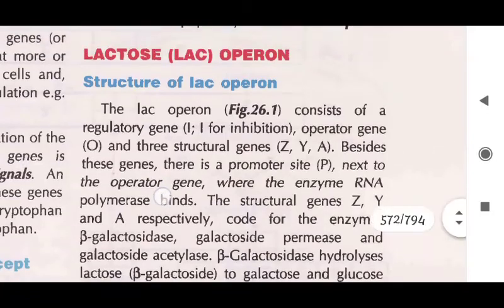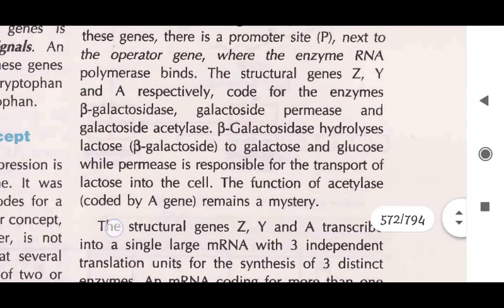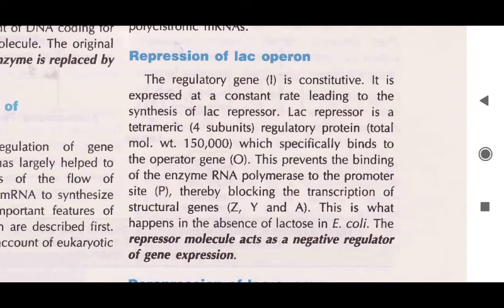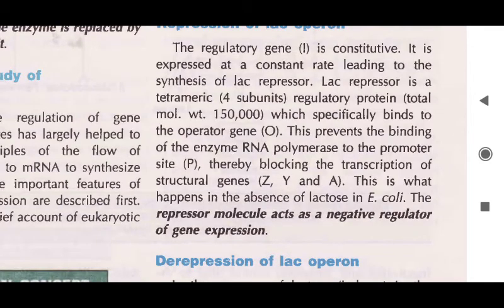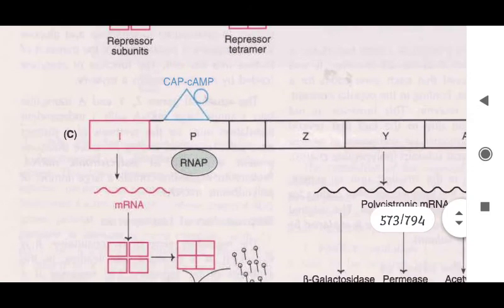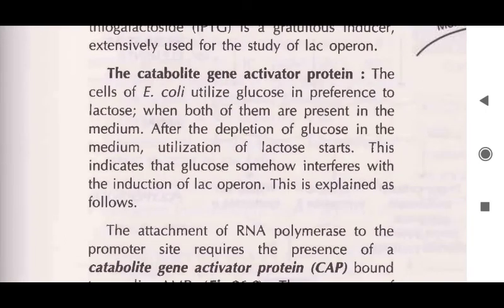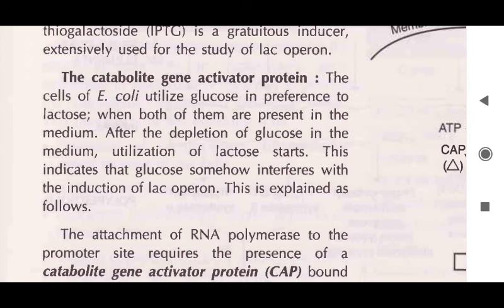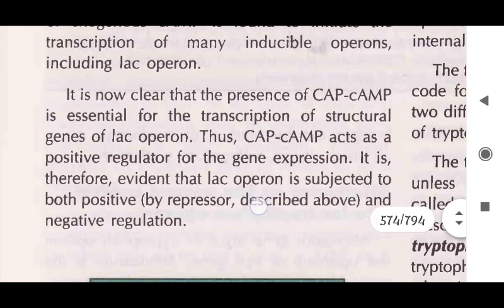23 July 2020